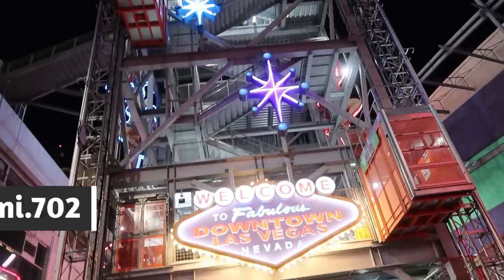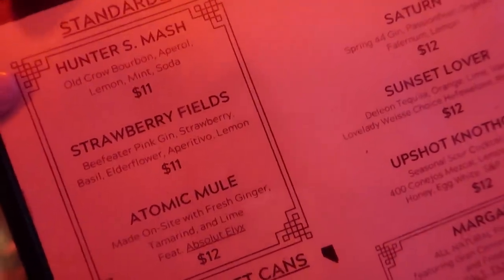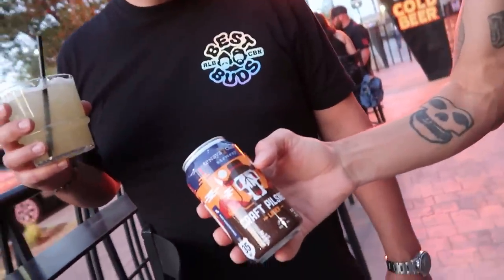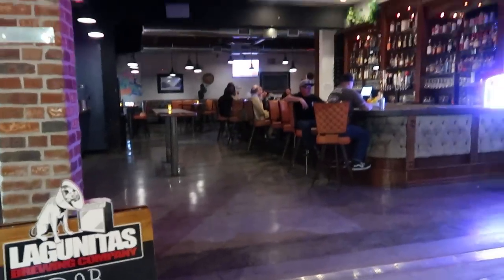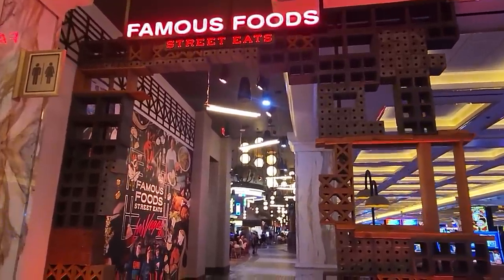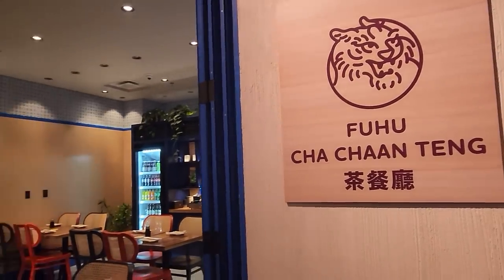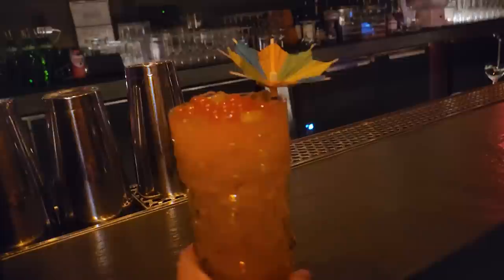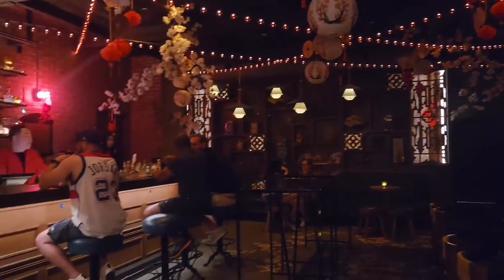Hidden Bars & Cocktail Lounges in Las Vegas | Atomic Liquors, Here Kitty Kitty Vice Den Speakeasy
Hidden Bars & Cocktail Lounges in Las Vegas
Atomic Liquors East Fremont
Downtown Cocktail Room/Sip'n'Tip
Here Kitty Kitty Vice Den

o Donations help with monthly editing fees, equipment, gas, ext... Get access to members-only posts, videos, and pictures that I update monthly.